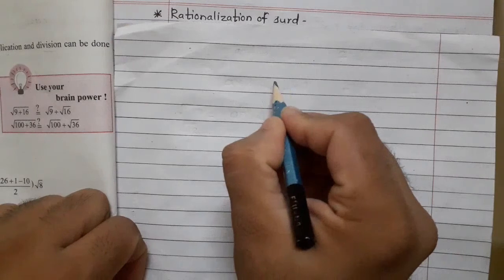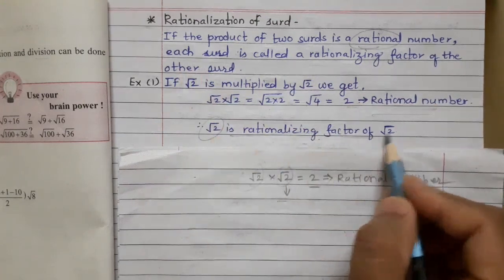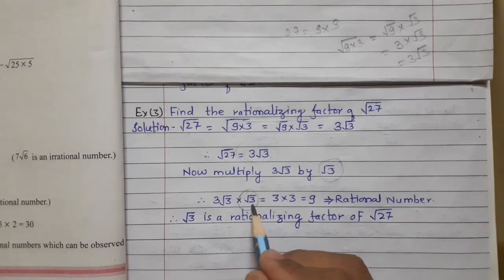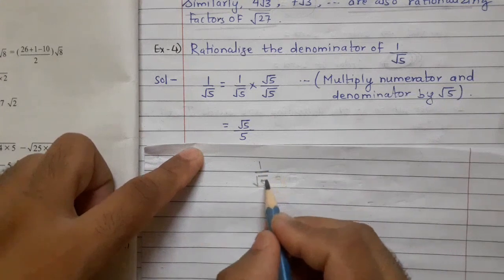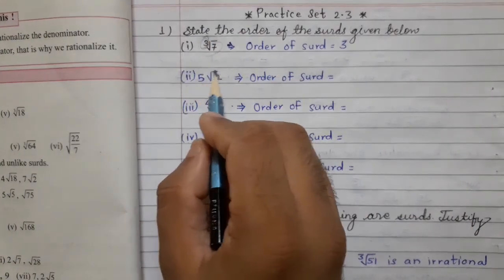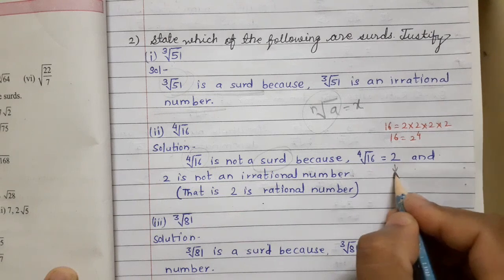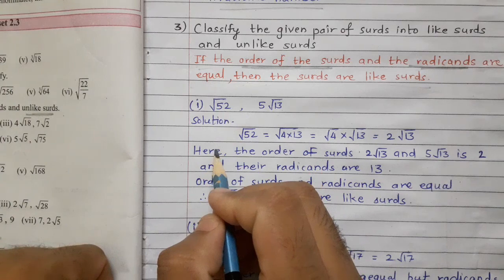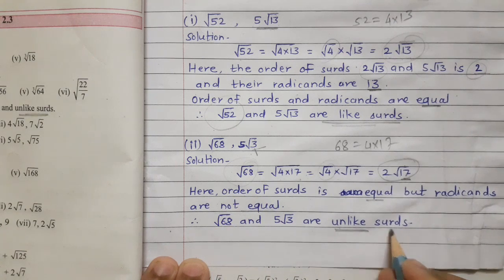SSC||CLASS 9||MATHEMATICS PART 1||CHAPTER 2 REAL NUMBERS|| Practice Set 2.3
SSC
CLASS 9

- Examples

     (Lecture 12)